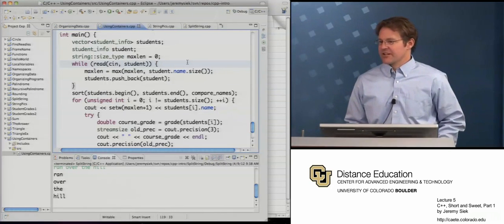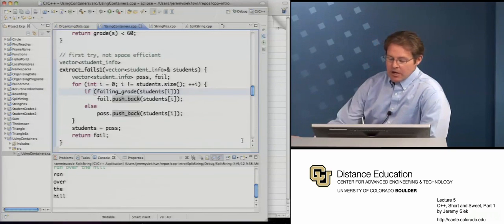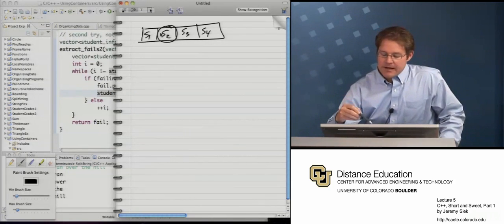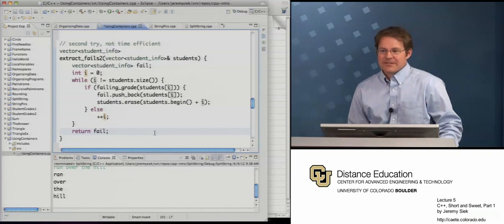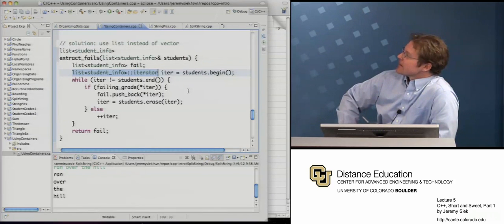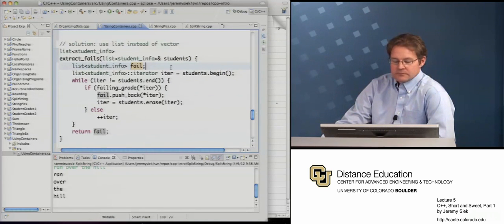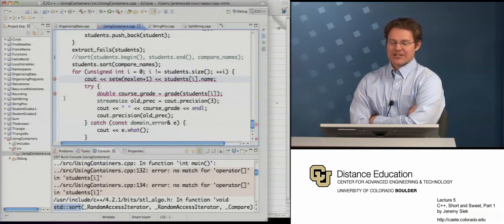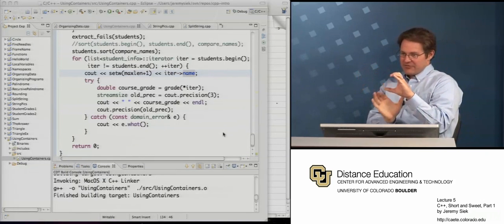ORGANIZING DATA AND USING SEQUENTIAL CONTAINERS Part 5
c++ tutorial for beginners , c++ programming , c++ classes , c++ programming tutorial  c++ lecture  c++ language